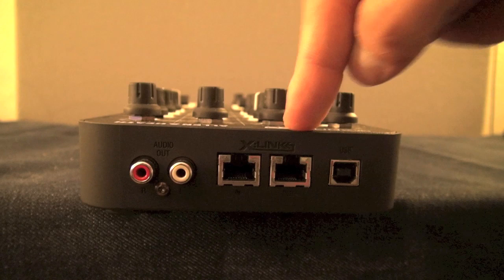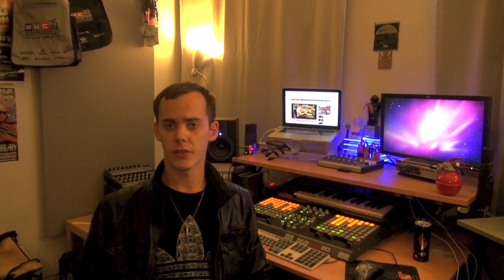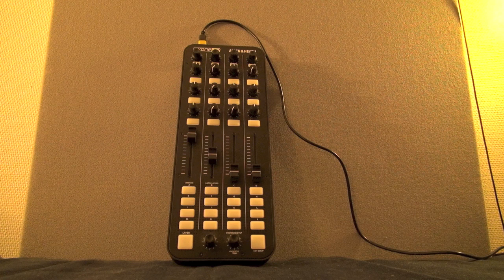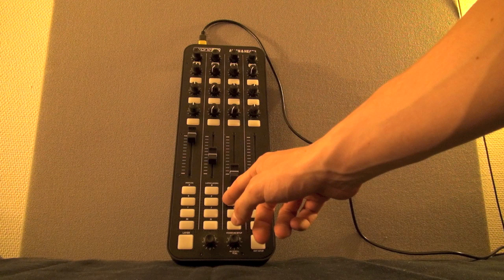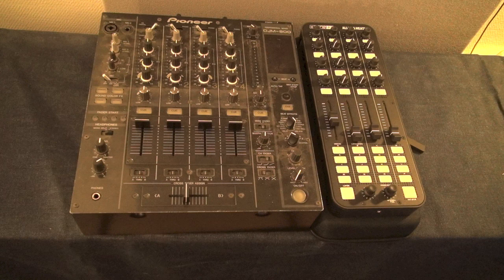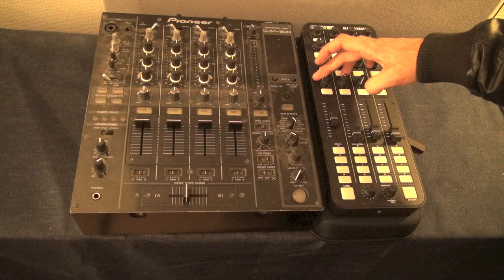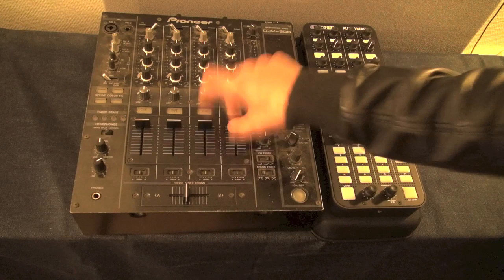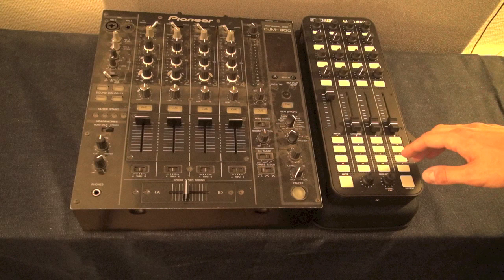Drakenberg - In Depth review: Allen & Heath Xone K2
An in depth review of Allen & Heaths Midi controller Xone K2

I divided this review up in separate parts, click the time codes below to find out more about any specific area

00:57 Basics
01:41 Connectivity
03:10 Soundcard
03:50 Latching Layers
07:09 Raw Midi Capabilties
09:43 Case
11:12 Kontrol X1 Vs Xone K2
18:23 Why i got the Xone K2
20:38 Going from a normal DJ Mixer to internal mixer thoughts
24:54 Final overall review
33:54 Ending

If there are any questions, please do ask them and i'll do my best to answer as quick as possible!